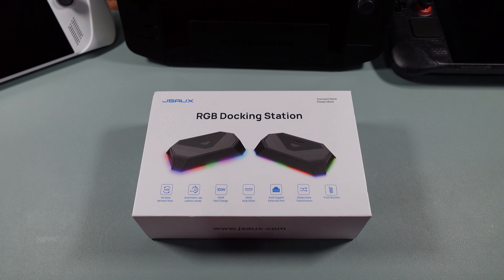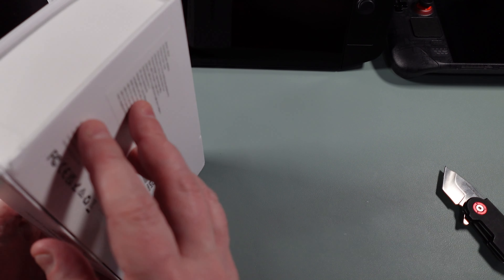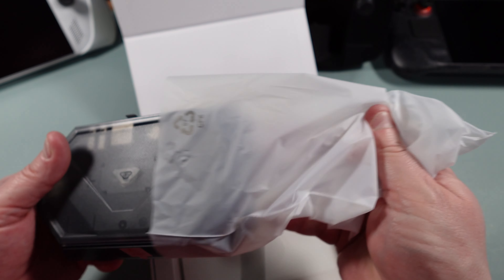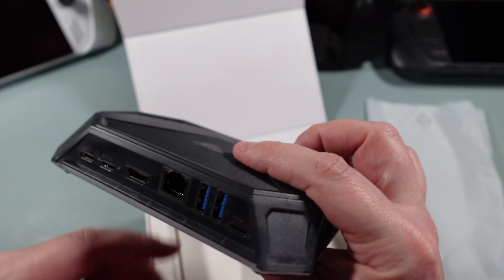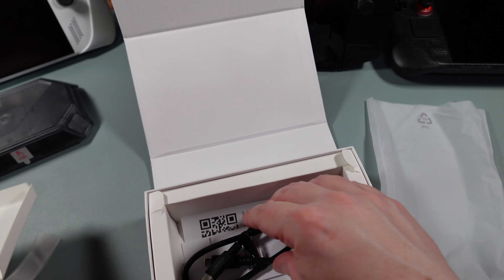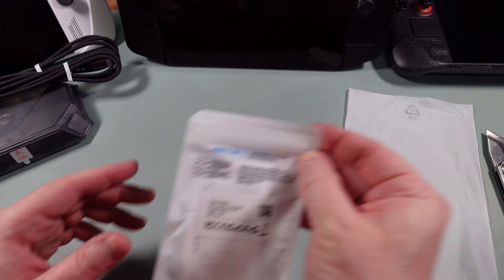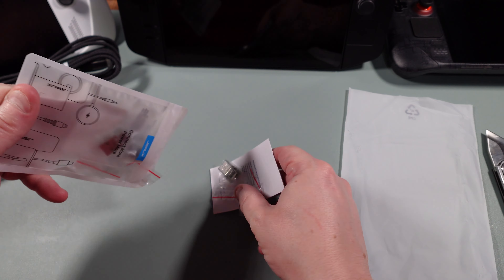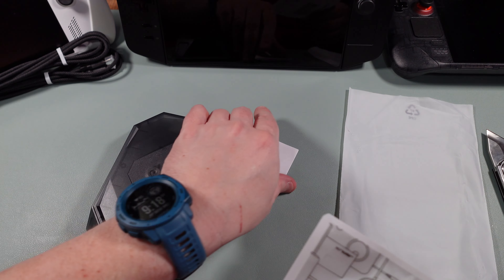The BEST Dock for Gaming Handhelds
JSAUX sent me this awesome new rgb dock that supports 4k120 video and 100w PD.  This has become my top pick for handheld docks!
You can get it from JSAUX directly or from Amazon

Current 4k120 Dock I use